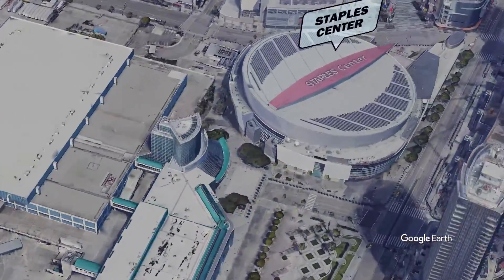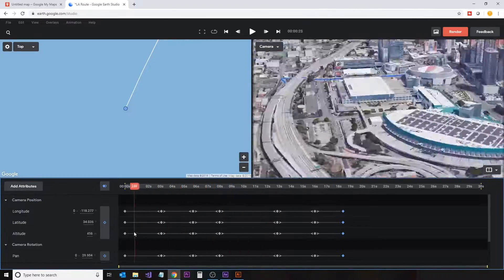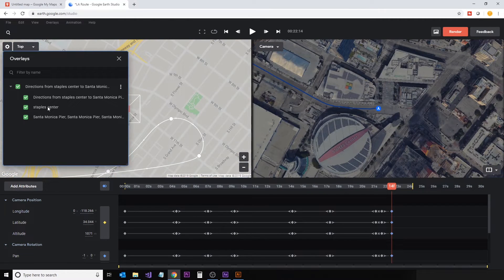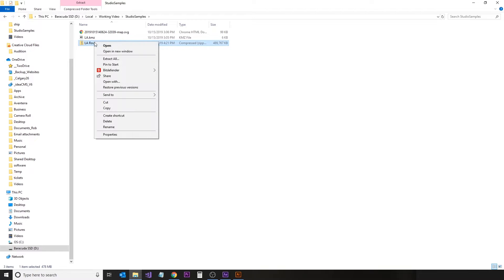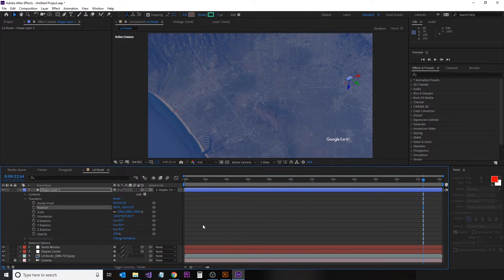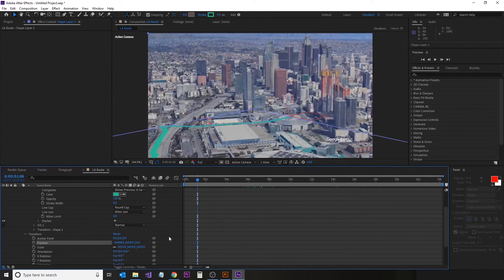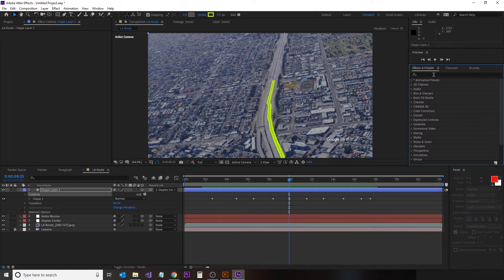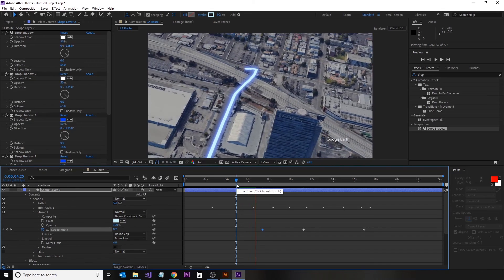How to import and animate KML routes with After Effects and Google Earth Studio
IMPORTANT: NEW IMPORT KML SCRIPT FOR AFTER EFFECT

Create videos with 3D paths/routes to show animated directions using KML files + Google Earth Studio + After Effect.

An easy way to use Google maps (or Google Earth pro) to create directions by using the kml/kmz files in After Effects (using a quick trick to import the directional data).

Uses:
Adobe After Effects
Adobe Illustrator